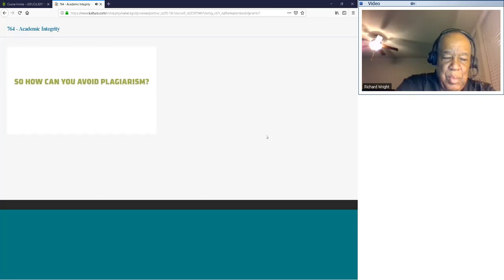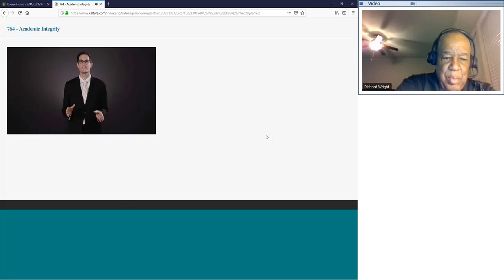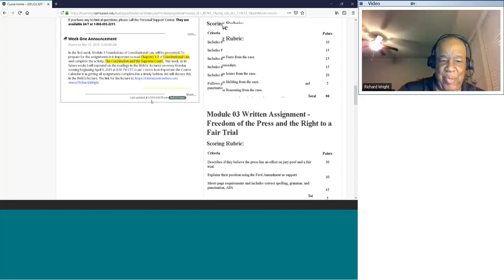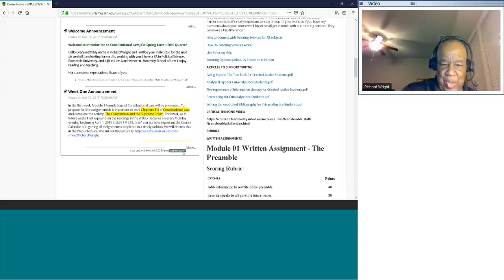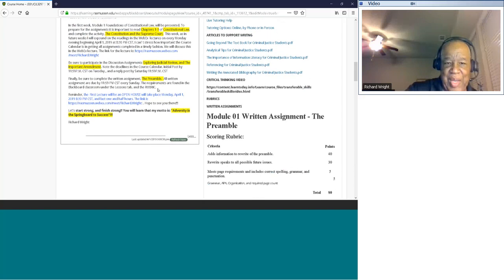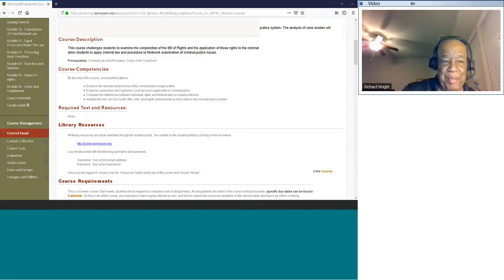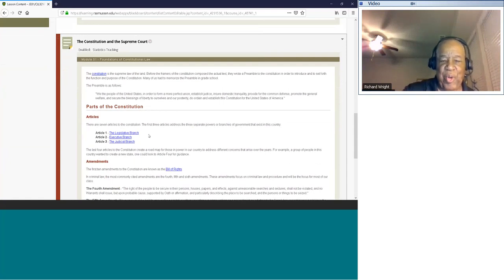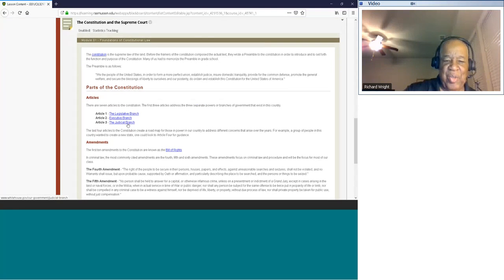J331 Constitutional Law T1 Week One Open House Lecture Spring, 2019 Quarter